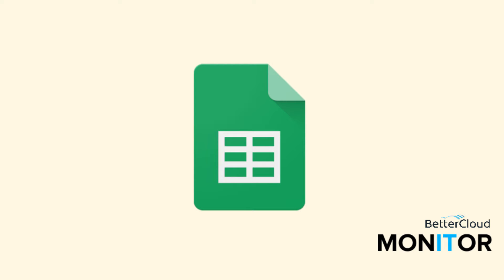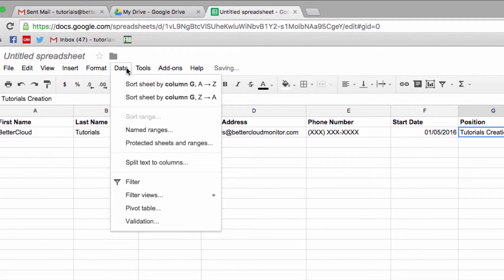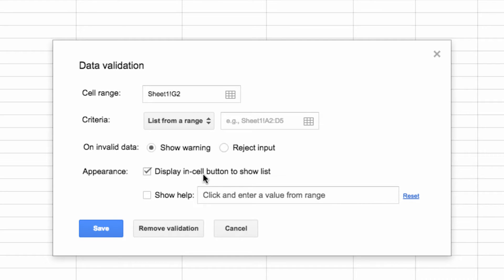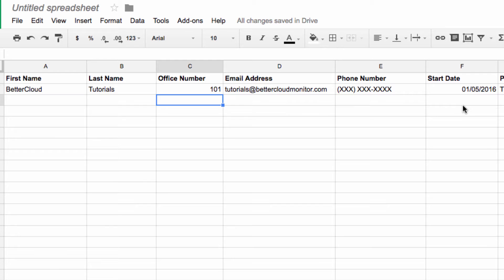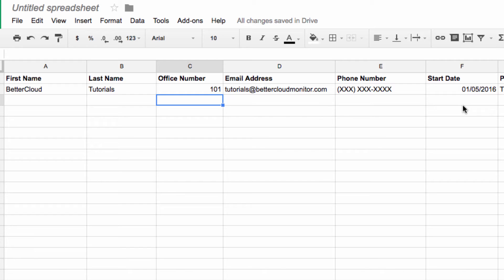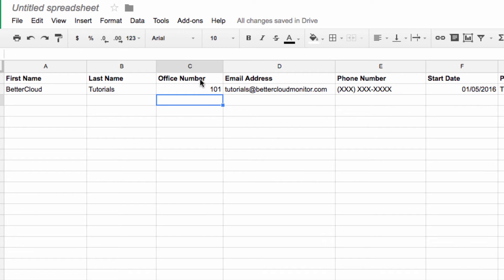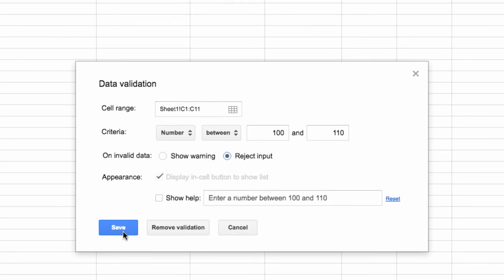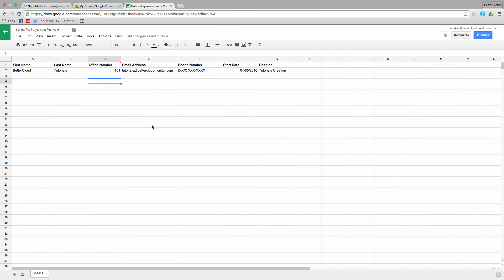How to Control the Values Entered into a Google Spreadsheet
Collaboration in Google Docs is by far one of our favorite features. But we’ve noticed that one issue arises when people are collaborating in Spreadsheets. Sometimes you want to limit what people can input into a field, to make data collection easier.